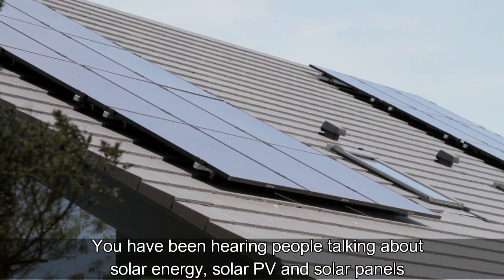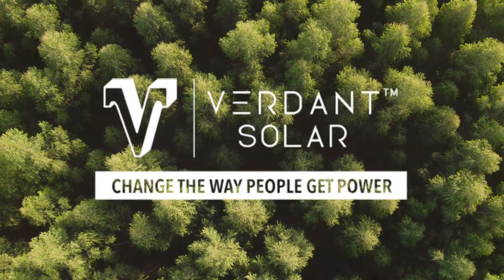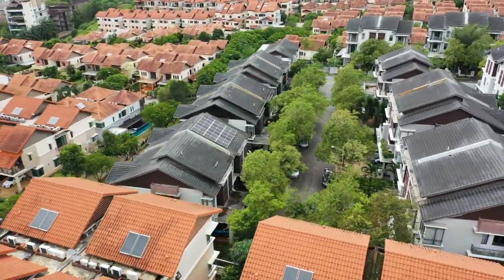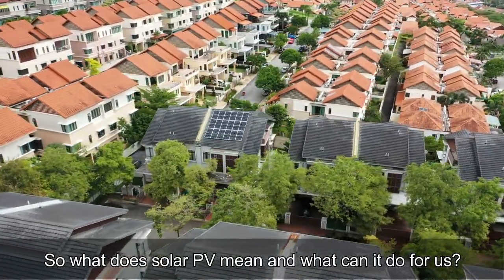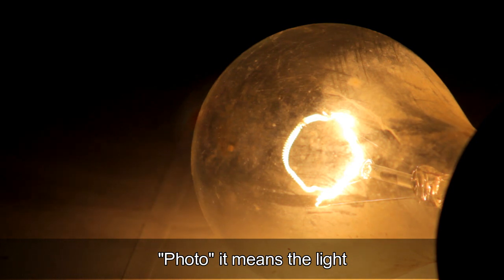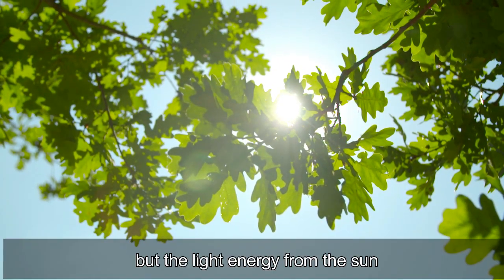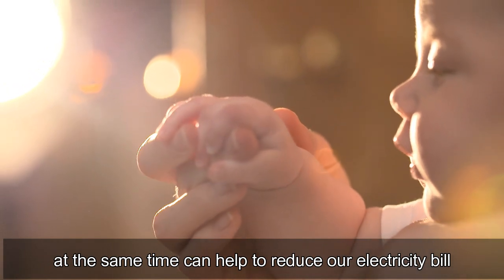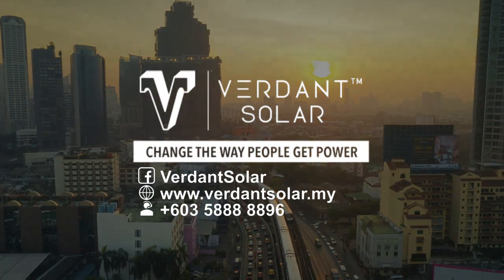What Is Solar PV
Media always mentions about solar energy, solar PV and solar panels.
Are they the same thing?
Do you know how does it work?
Let Verdant Solar Academy walk you through this.
"Change The Way People Get Power".